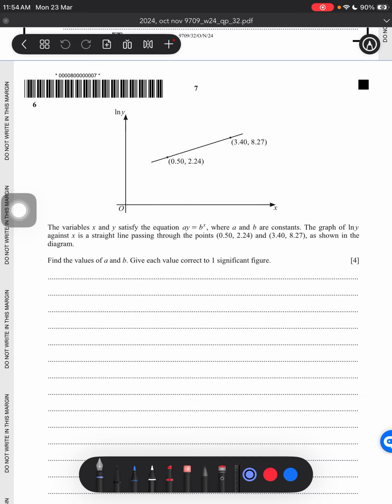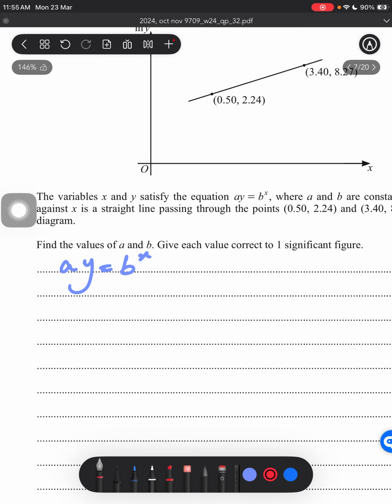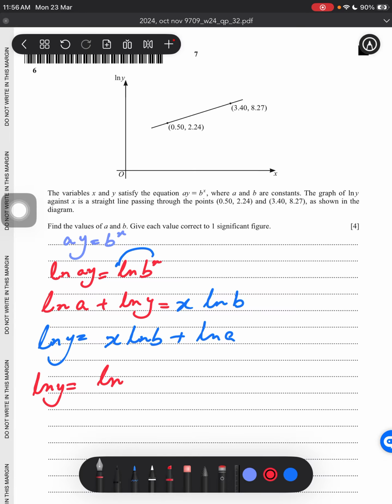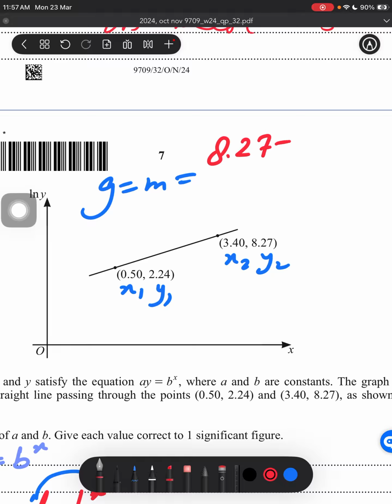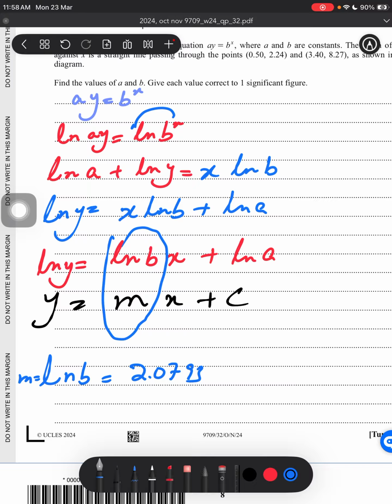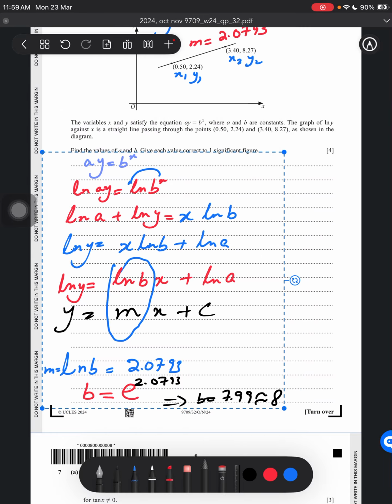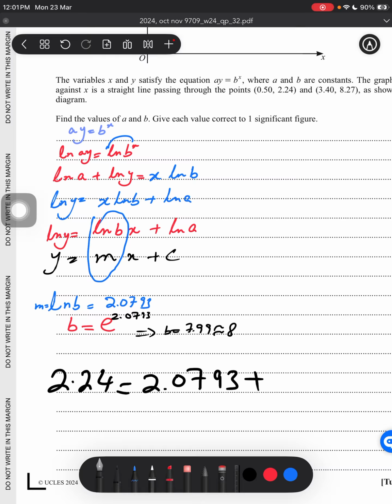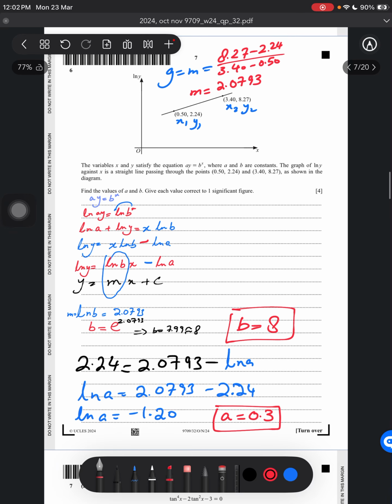Q6 of 2024 oct nov Paper 3 variant 2 9709